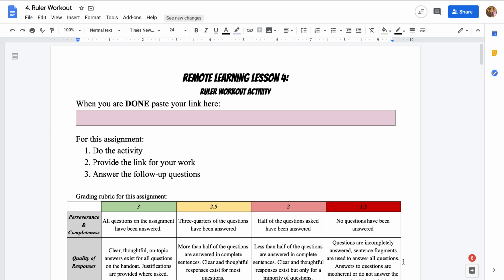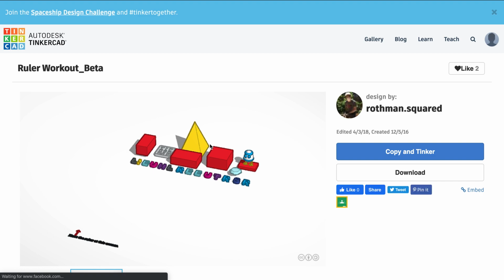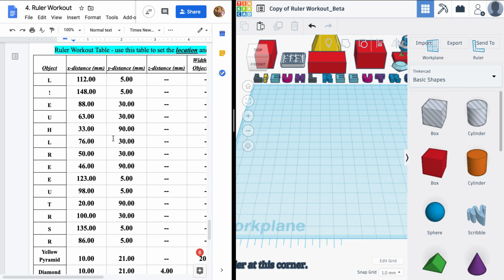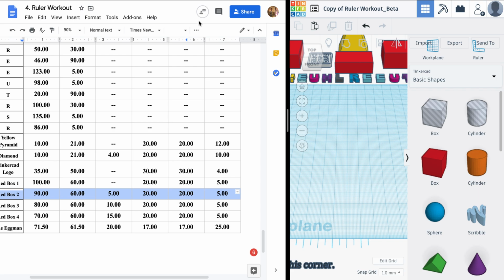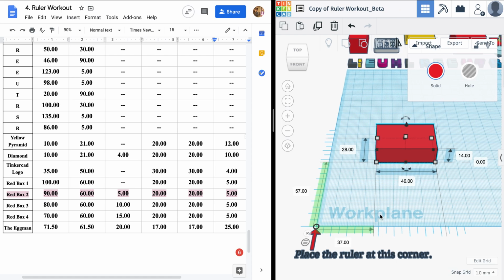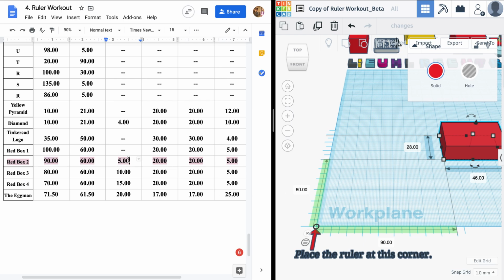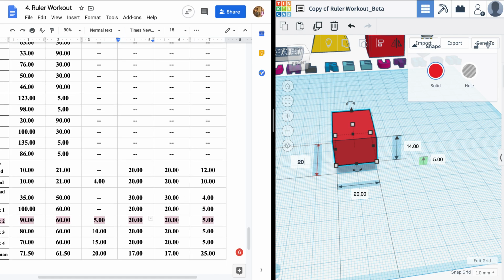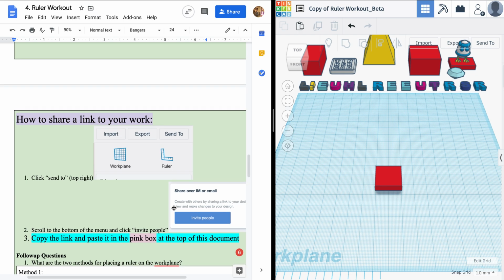Tinkercad 4 (Ruler Workout) [STEM fundamentals]